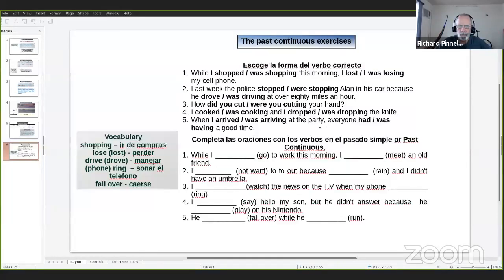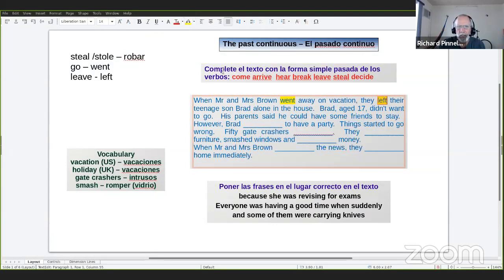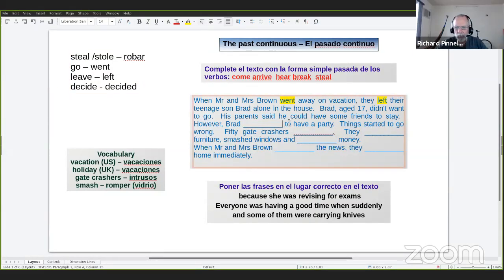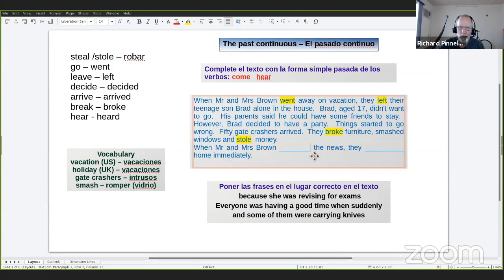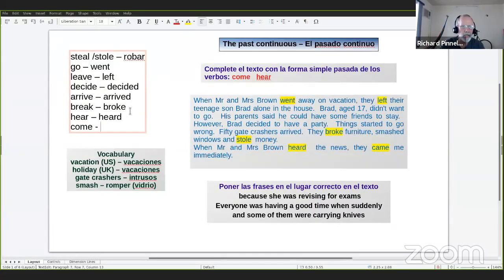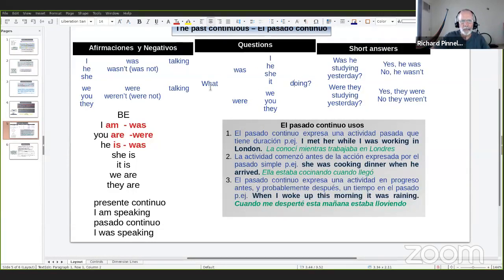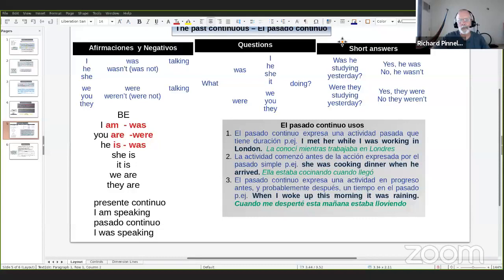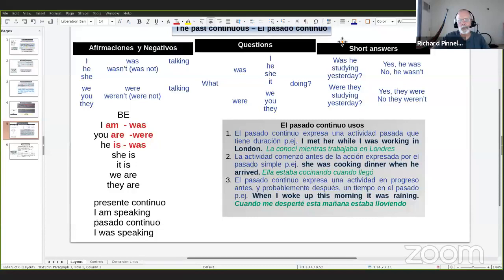Curso de Inglés 2019 19 El Pasado Continuo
En este clase vamos a ver: El pasado continuo Únete a mi canal para participar en la clase en vivo y descargar el PDF.